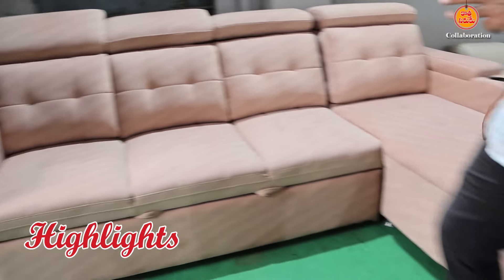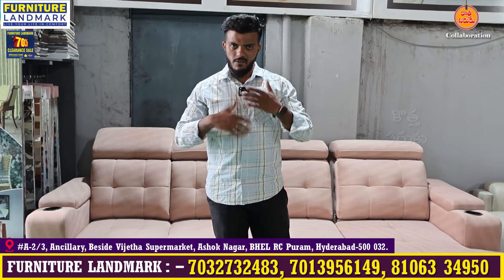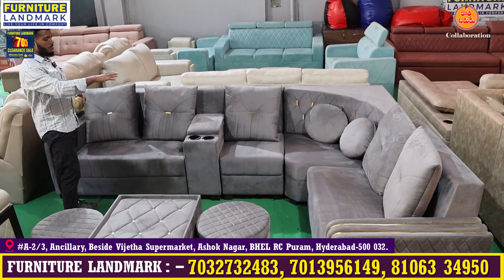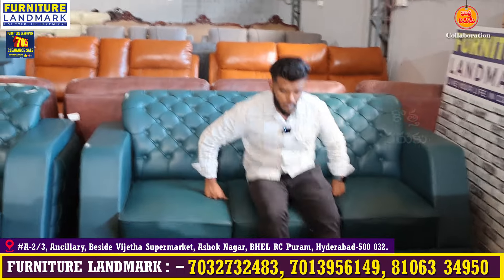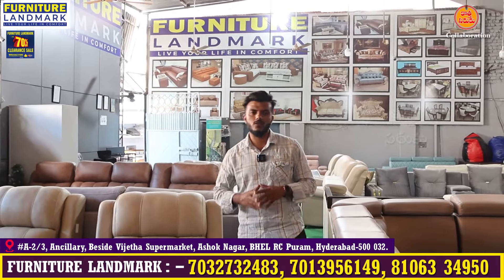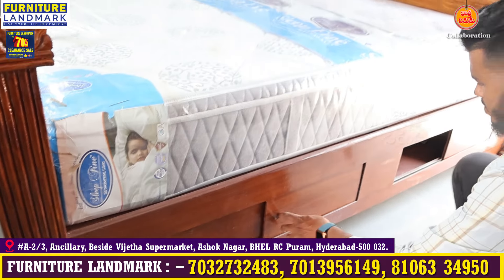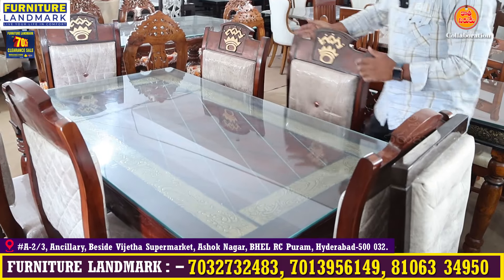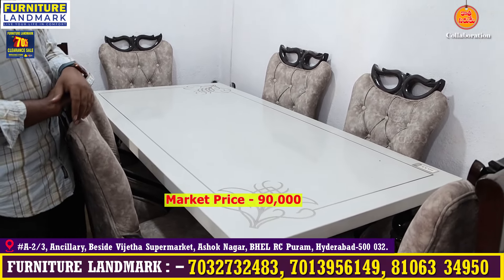Best Furnichar Wholesale market in Hyderabad | Best discount Furnitur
Summer offer Clearance Sale | Best Furnichar Wholesale market in Hyderabad

Shop address :-
A-2/3 Ancillary beside Vijetha Supermarket Ashok Nagar,
Rc Puram, Bharat Heavy Electricals Limited, Hyderabad, Telangana 500032

కొత్తసరుకు యూట్యూబ్ ఛానల్ లో మీ బిజినెస్ కి సంబంధించిన  మా ఛానల్ లో ప్రమోట్ చేయాలి అనుకుంటే మమ్మల్ని సంప్రదించండి మా నంబర్స్